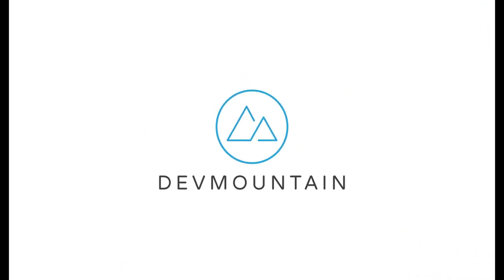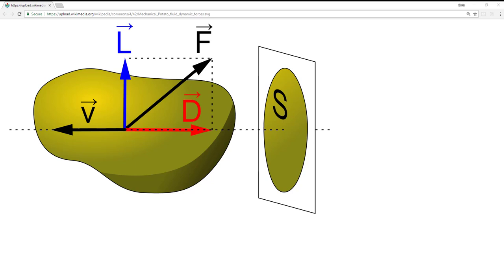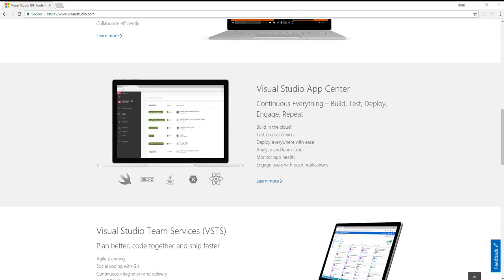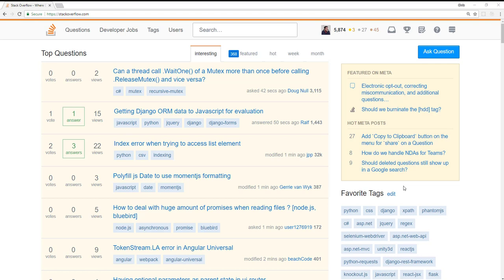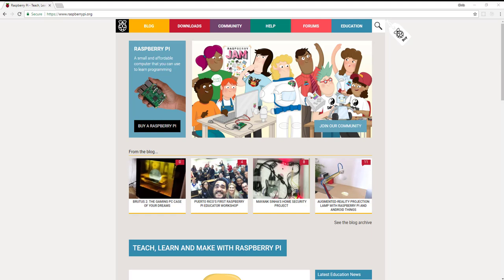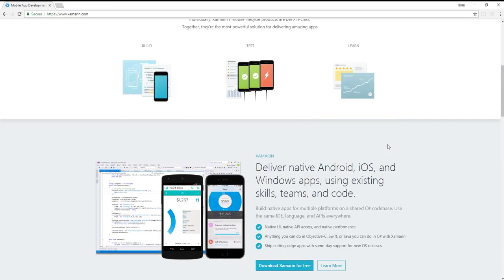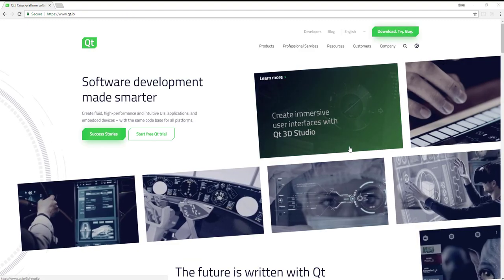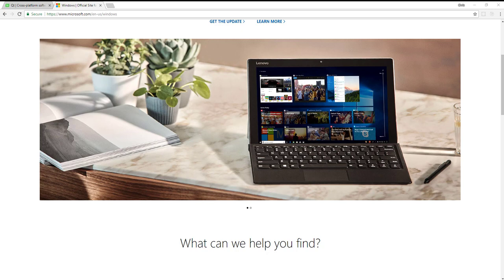Python vs. C#